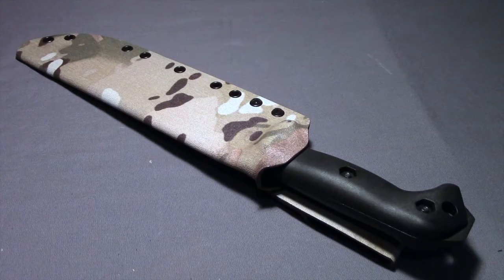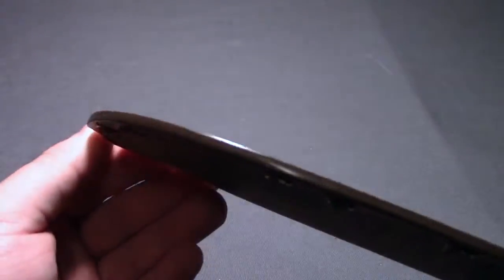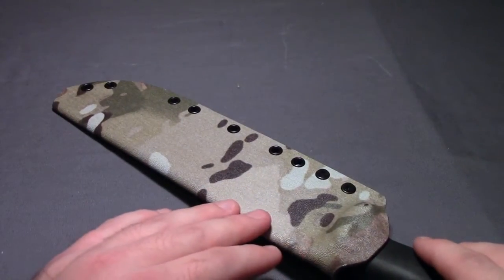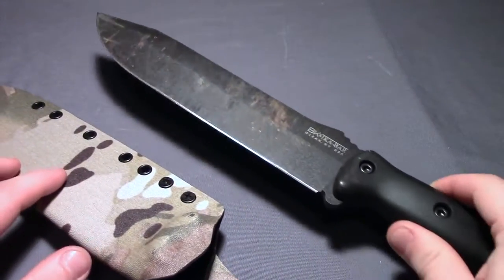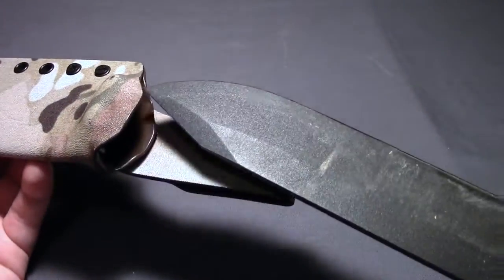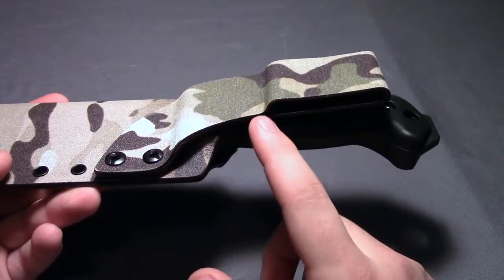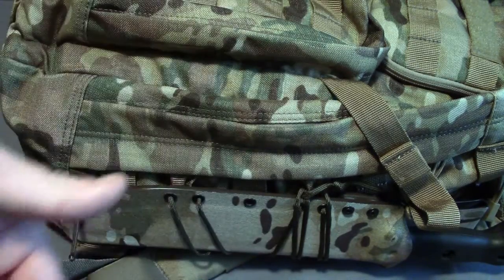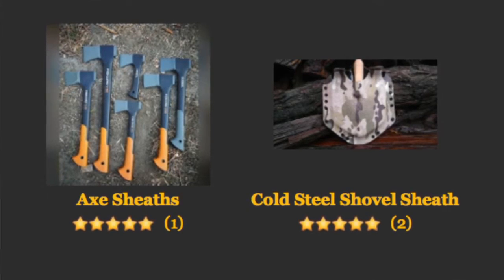710 Knife Sheath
A brief review of a custom kydex sheath from 710 Custom Sheaths.
I have nothing but good things to say about this sheath! If you are looking for a reasonably priced, custom kydex sheath, I would highly encourage you to check this guy out!